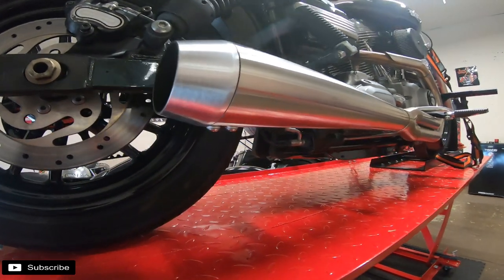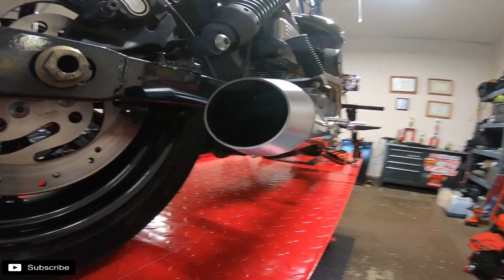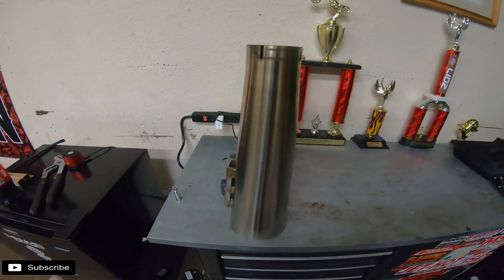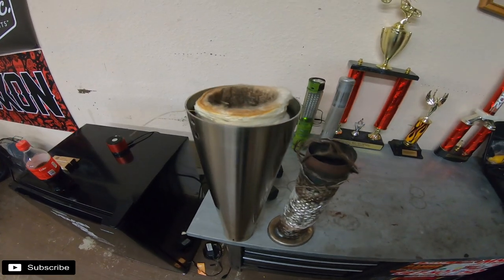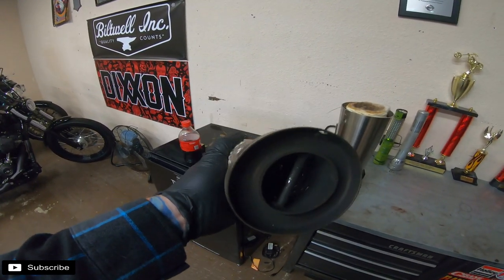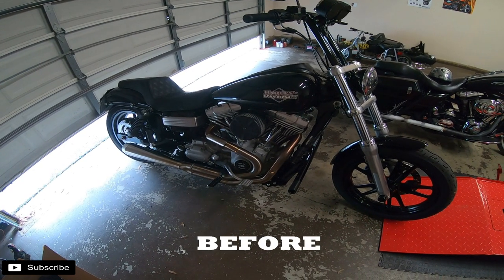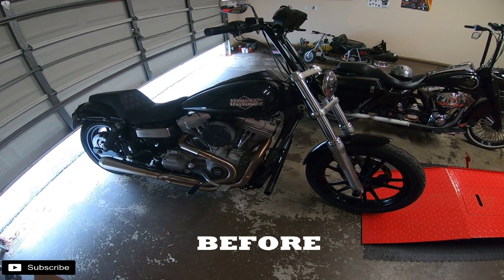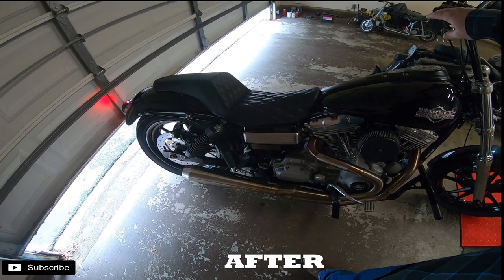Bassani Road Rage 3 Baffle Packing Removal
So everything I read online about the bassani road rage 3 before purchase was how loud they are. After riding awhile with is stock I found out that they are not very loud for my taste. So this video is a before and after of removing the packing around the baffle.

Gear:
Helmet:
Biltwell lane splitter flat black
Chrome shield